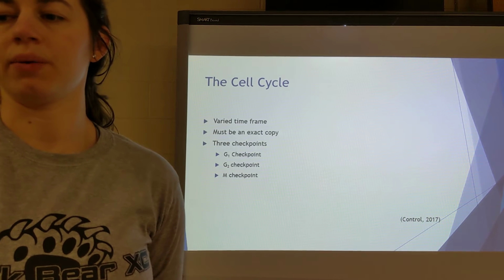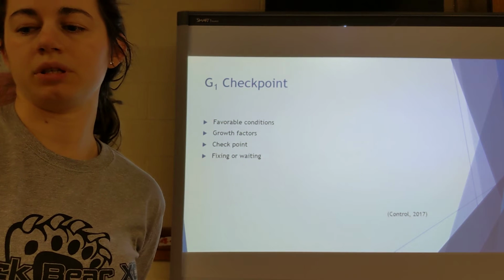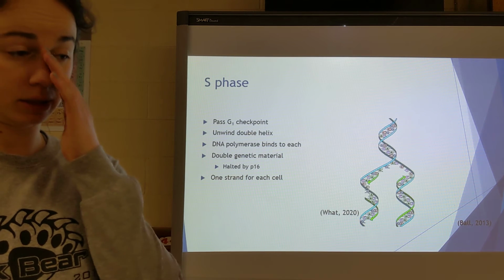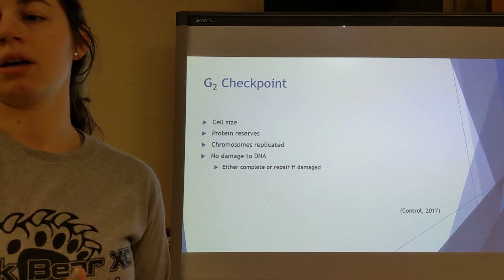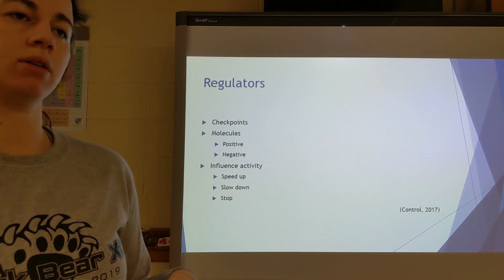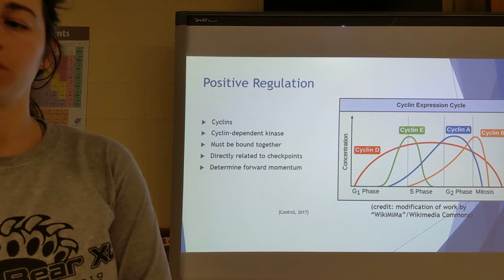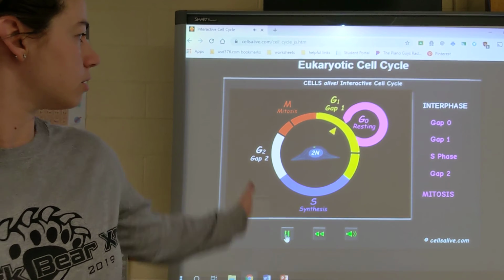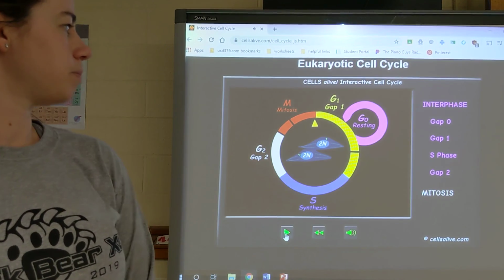Signal transduction presentation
Cell cycle regulation in the cell